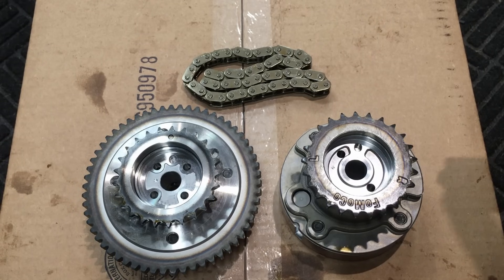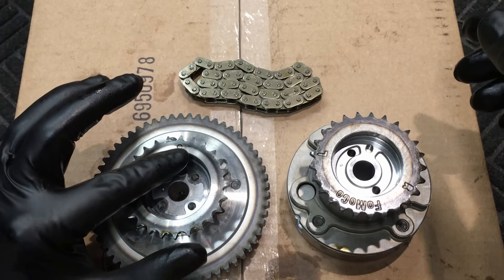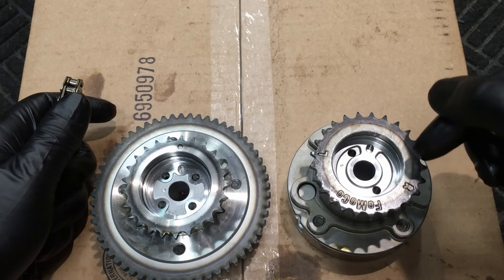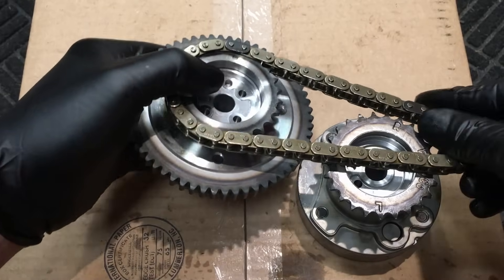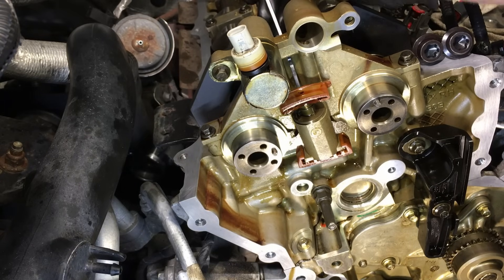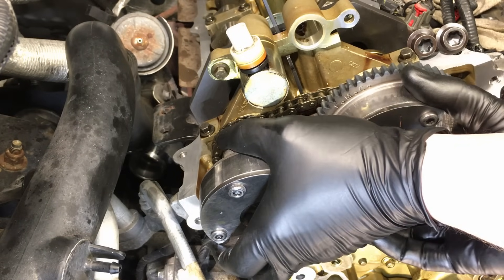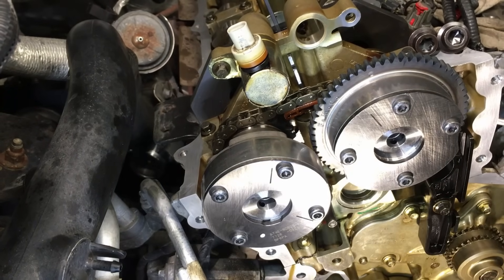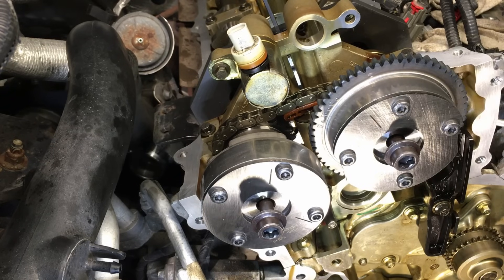2011-2016 Ford F-150 3.5L Ecoboost Timing Set Replacement Part 3: Timing the Engine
These are the Tools and Parts I Recommend:
LATEST PARTS
Fuel Pump Mounting Bolts (one bag of two bolts)-
W503297S900
Intake Phaser (2 Required)-
Exhaust Phaser (2 Required)-
Intake Phaser Bolt (2 Required)-
Exhaust Phaser Bolt (2 Required)-
Primary Timing Chain-
Secondary Timing Chain (2 Required)-
Timing Chain Tensioner-
Intake gaskets-
Valve Cover Gasket Drivers Side (All Years)-
Valve Cover Gasket Passenger Side (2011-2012)-
Valve Cover Gasket Passenger Side (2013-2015)-)-
DL3Z-6584-C
High Pressure Fuel Pump O-Ring-
High Pressure Fuel Pump Mounting Gasket-
Water Pump Gasket-
Pump O-Ring-
Coolant Inlet Seal-
Front Crankshaft Seal-
Front Cover Radial Seal-
Crankshaft Pulley Bolt-
Motorcraft Front Cover Sealant (MUST USE)-
Motorcraft NEW Yellow P-OAT Coolant (2 Bottles of Concentrate Required)-
Engine Oil 5w-30 (6qts Required)-

***Recommended Tools***
Crankshaft Pulley Remover-
Camshaft Holding Tools-
Cat Claw-
Scotch Brite Cleaning Pads-
Air Wand-
Vacuum Bleeder-
Oil Catch Can Kit-
OPTIONAL PARTS YOU MAY WANT TO REPLACE
Engine Valley Coolant Pipe O-Rings (2 Required)-
Degas Bottle Heater Hose (Common to Leak)-

TORQUE SEQUENCE AND SPECS:
Front Cover-